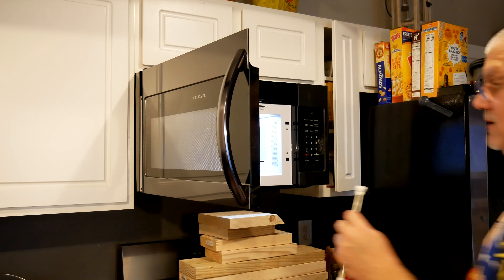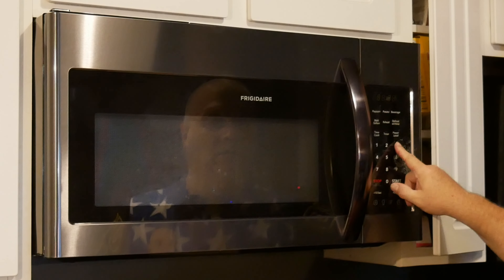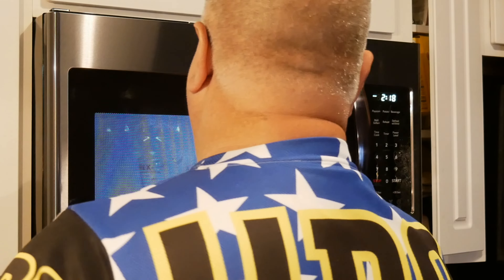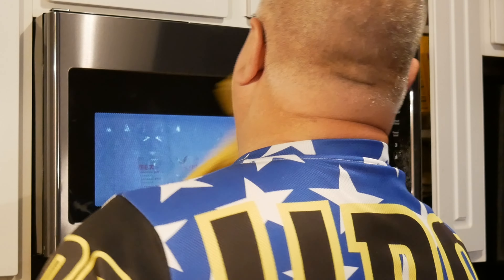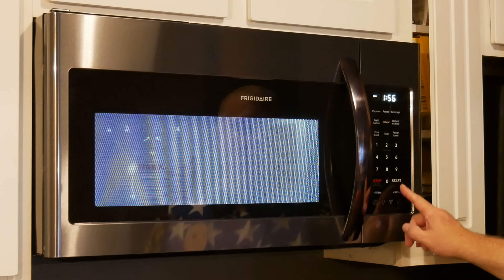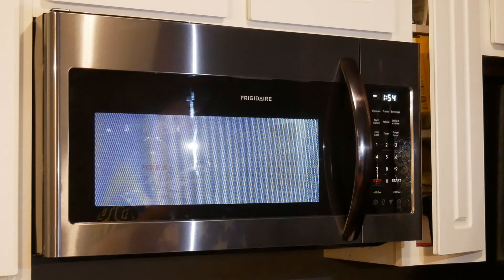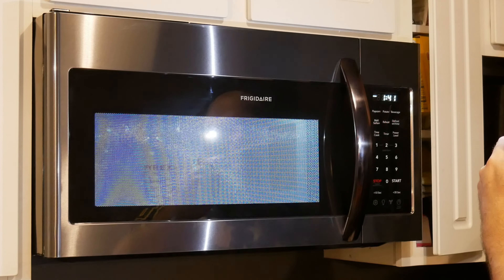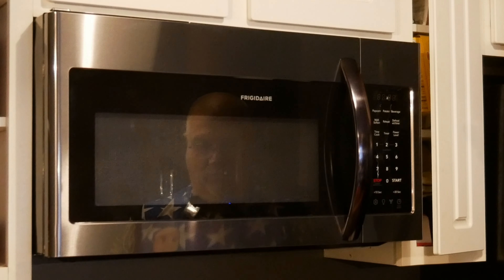Replacing an Over the Range Microwave Oven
Our Frigidaire Microwave oven was over five years old and stopped working last year. We love the look of the Frigidaire black stainless steel microwave and wanted to find a replacement that looked similar.

At that point, we realized how convenient a microwave appliance is for life. We lived without it for over a year. Meanwhile, I tried fixing it several times with no success.

We bought a new Frigidaire black stainless steel microwave to replace it. And now that we have a functioning microwave we can heat up water, have microwave popcorn, and even reheat leftovers.

To learn more about this replacement and other U Do It™️ projects